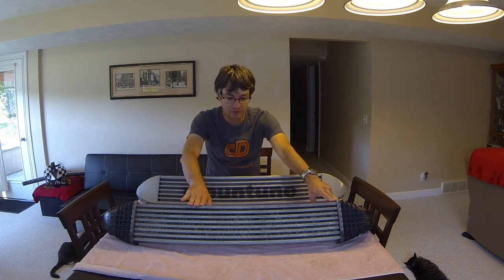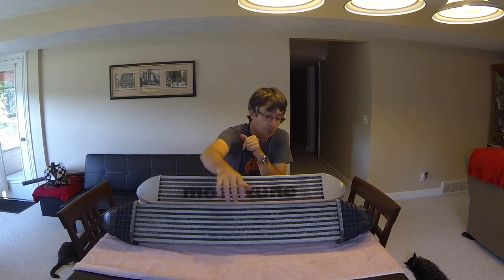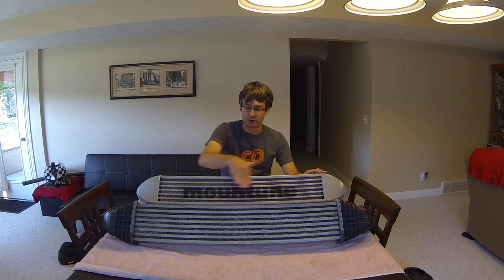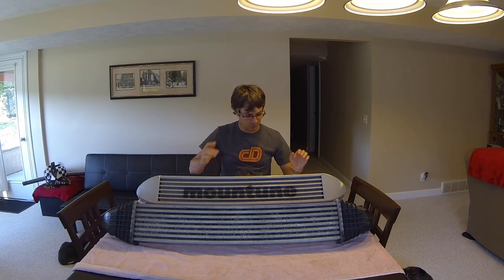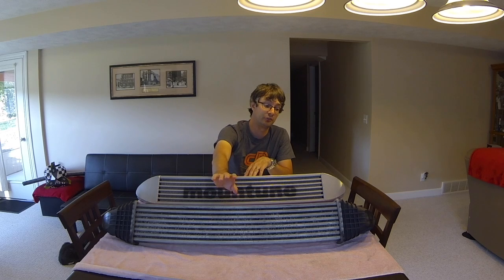Mountune Fiesta ST Intercooler vs Factory Intercooler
Let's compare the Mountune Fiesta ST intercooler against a 30,000 mile factory intercooler.

From Mountune:
The Mountune High Performance Intercooler Upgrade for the Ford Fiesta ST includes everything you need to optimize the performance of your ST and is the foundation for further power upgrades. Using a 7-row extruded fin core with inner-fin tube design gives a massive improvement in both Air Charge Temperatures and pressure drops ensuring optimum charge air temperature and increased power. Our intercooler also maximizes available vehicle package space while retaining the essential air management ducting for the Ford cooling system.

•Superior Extruded fin core with inner-fin tube design
•Cast End Tanks (new design)
•No drilling required
•Durable Black powder coated finish (new design)
•Larger than stock surface area
•Pressure tested to ensure quality and performance
•Includes logo stencil
•Lifetime warranty

Technical

The packaging for the OE intercooler and radiator on the Fiesta ST is very compact leaving little space to effectively and safely install an upgraded intercooler. The mountune intercooler upgrade was engineered to retain the original Ford cooling pack or air ducting system. This helps maintain engine cooling temperatures thereby avoiding "over-heat" conditions that reduce engine power. Removal of the vehicle's original cooling pack and using a larger intercooler core would cause a dramatic increase in engine coolant temperature, inducing engine protection software strategies that reduce engine power for protection.